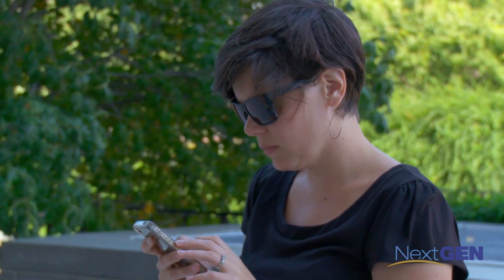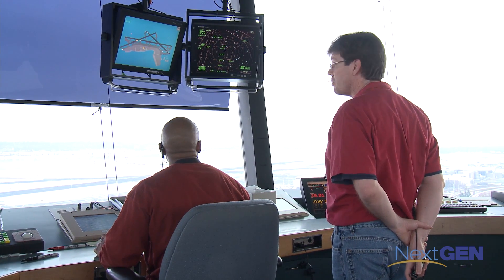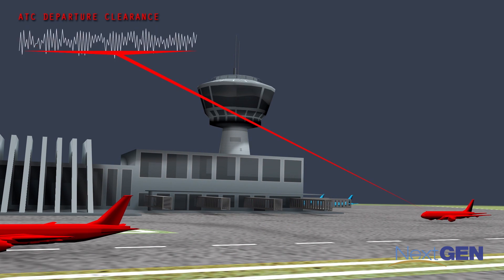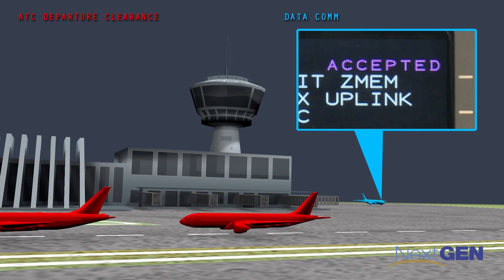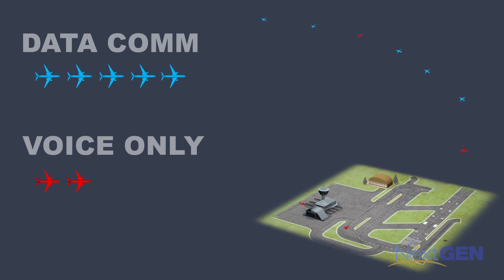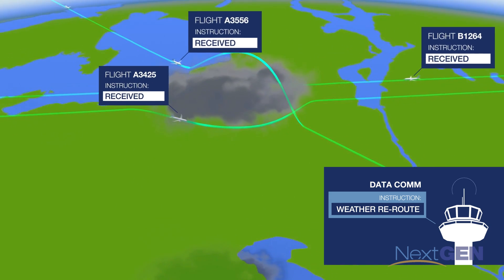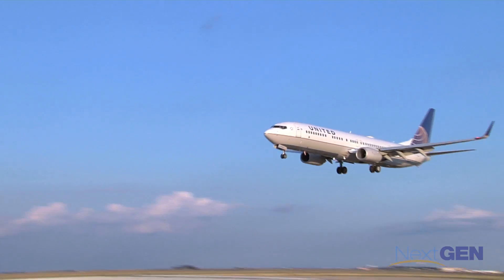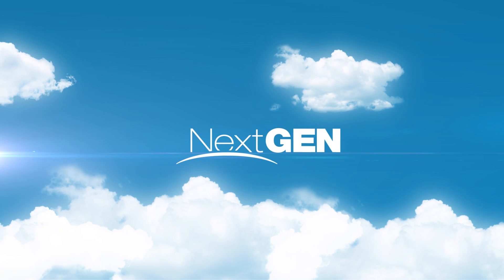NextGen's Next Big Thing: Data Comm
As we move into the summer thunderstorm season, NextGen technology is helping to keep departing airplanes on schedule as they fly out of Newark, NJ, into some of the busiest and most congested airspace in the U.S. That is welcome news for airline passengers who will be traveling during the busy summer vacation months.